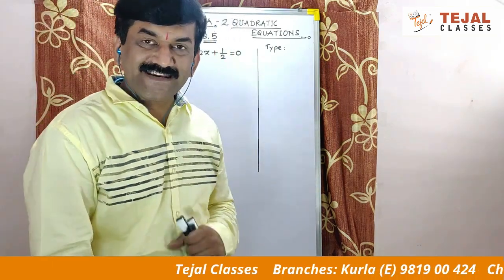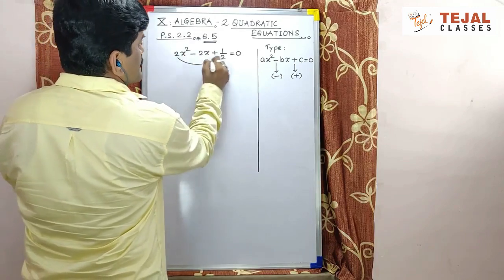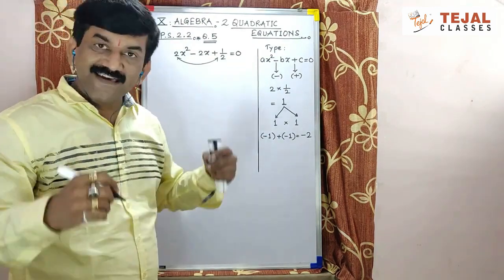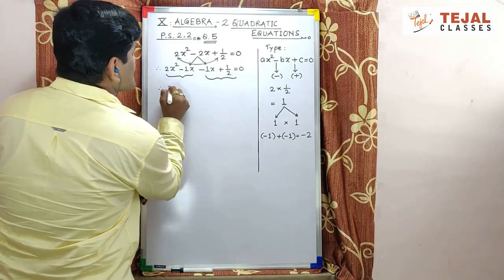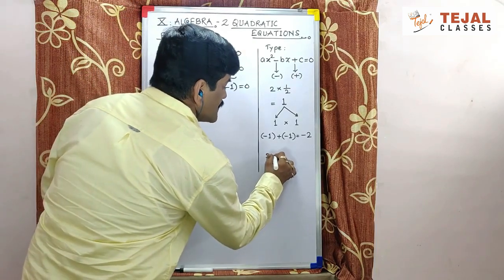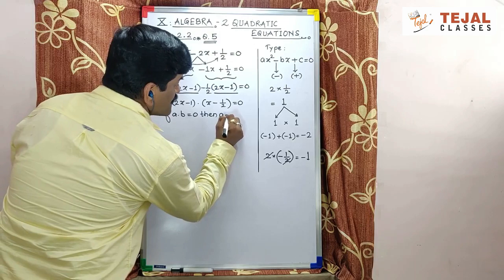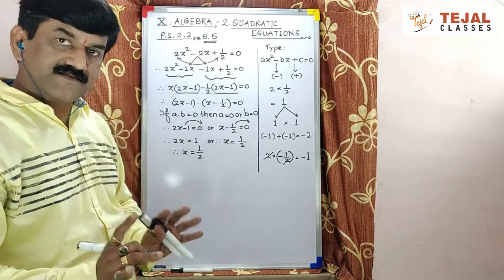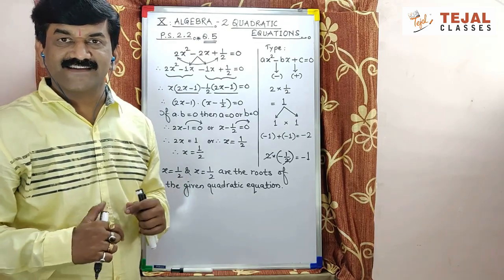STD 10 | QUADRATIC EQUATIONS | PRACTICE SET 2.2 | Q.No. 5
In this series of videos, we will Practice Quadratic Equation & master the problem sets.